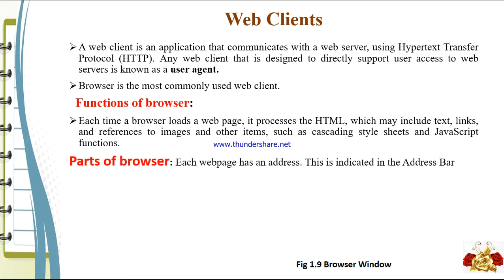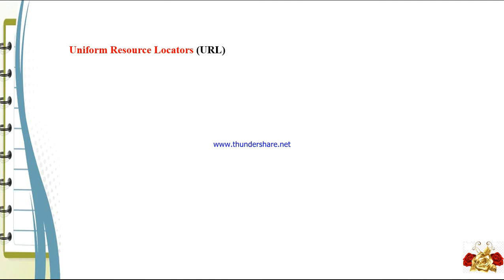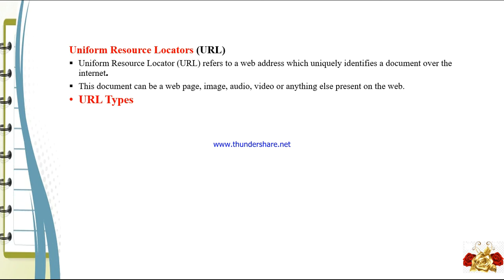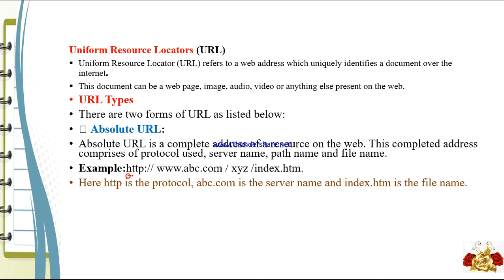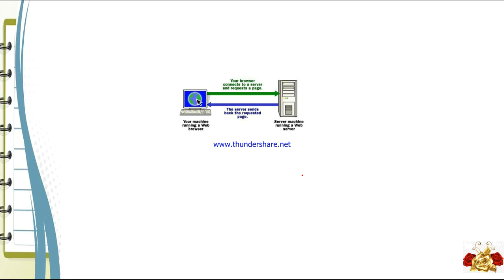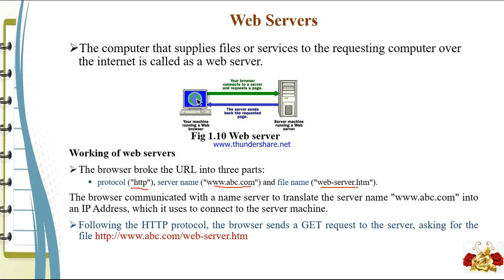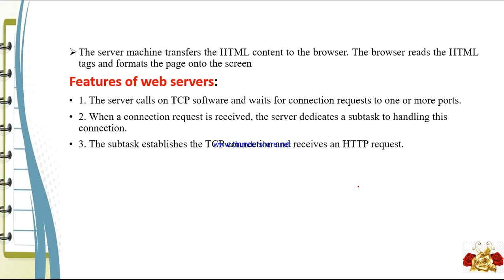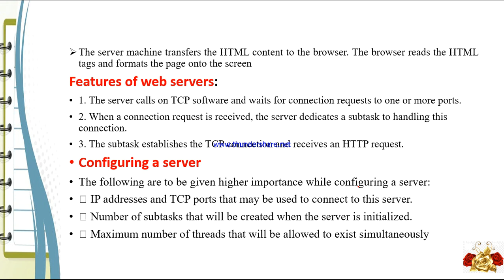Unit I Chapter 1 3 Web Clients and Web Servers